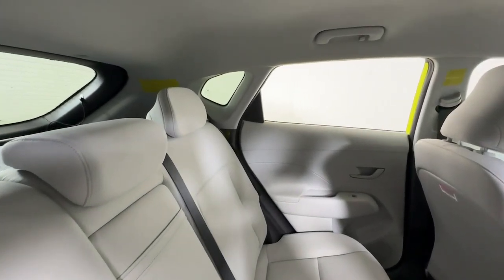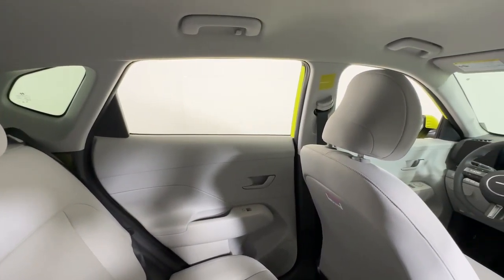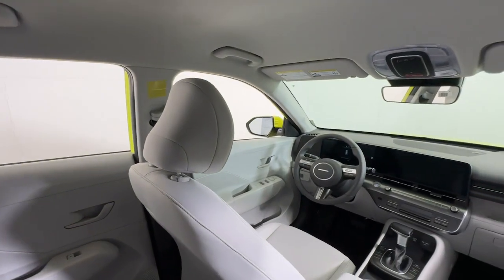2024 Hyundai Kona SEL KY Louisville, Lexington, Elizabethtown, New Albany, Jeffersonville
New 2024 Hyundai Kona SEL available at Oxmoor Hyundai located in 8107 Shelbyville Rd, Louisville, KY, 40222. Servicing the Louisville, Lexington, Elizabethtown, New Albany, Jeffersonville area.
Please mention the stock H17910 when you contact the dealership for this vehicle.

Here is a wonderful   2024  Hyundai Kona. Here's a Hyundai Kona, the connected and versatile SUV that brings a fresh sense of adventure to every outing. You'll love the advanced safety features and easy-to-use touchscreen infotainment this right-sized, subcompact crossover offers, not to mention its comfortable cabin and agile ride. The following are some of this vehicles highlighted options: Apple Carplay®/Android Auto®, Keyless Entry, Heated Mirrors, Satellite Radio, Back-Up Camera, Steering Wheel Audio Controls, Aluminum Wheels, Electronic Stability Control, Alarm, Power Driver Seat. Practical versatility meets break-out fun in this high-spirited Kona. See for yourself when you take it out for a test drive. Our professional staff looks forward to giving you excellent service!